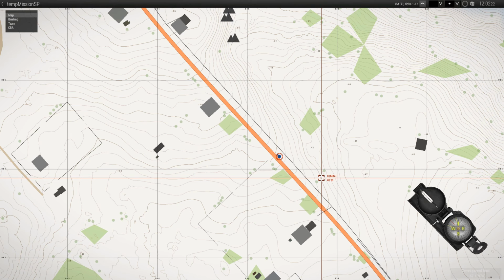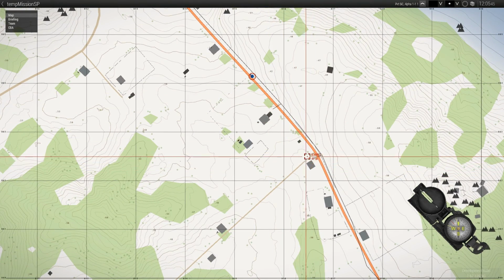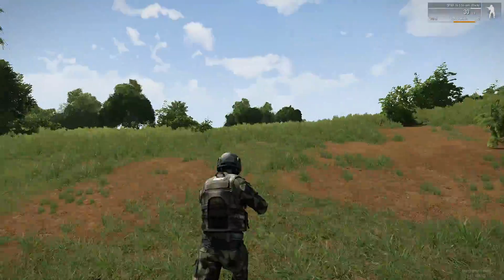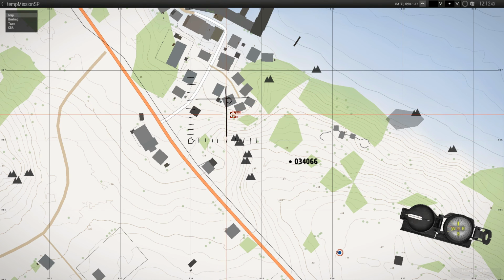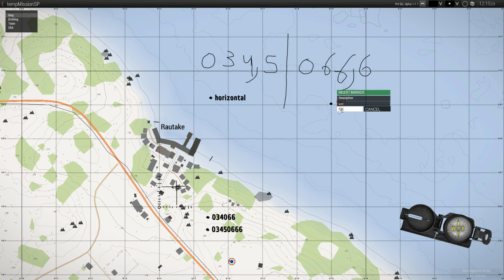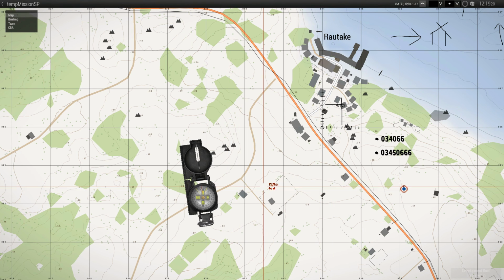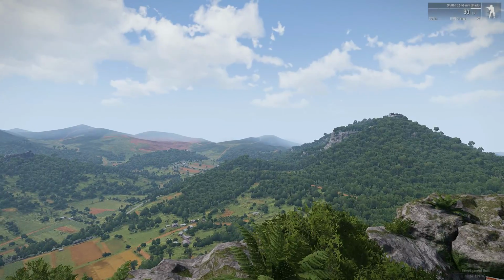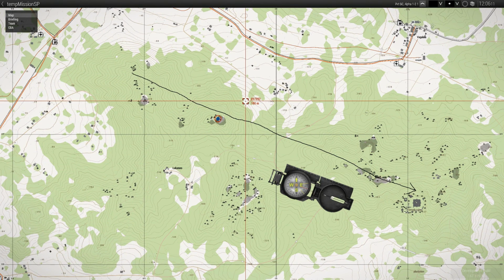Map Reading, Use of Coordinates, and Position Triangulation explained using ArmA 3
So today I figured I'd do something a little different, which is explaining the basics of orienteering, like reading a map, finding coordinates, and using your compass to triangulate your position on the map, all by using ArmA 3 to explain it. This is however meant to be usable in real life as well!